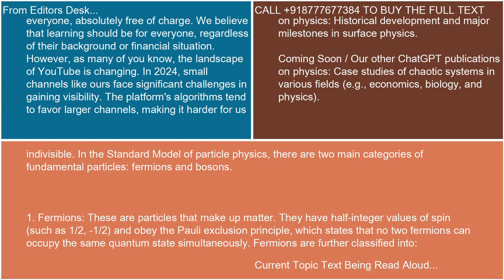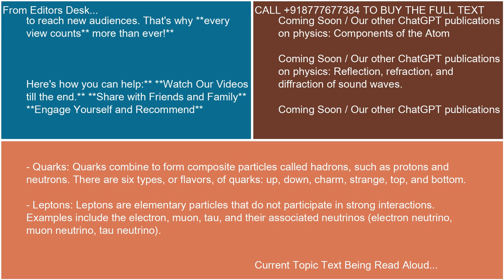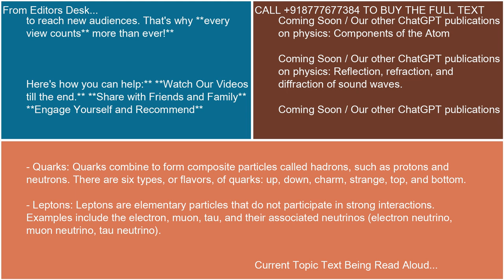Fundamental Particles 21 10 24 17 59 39